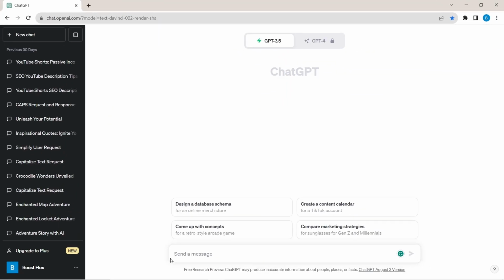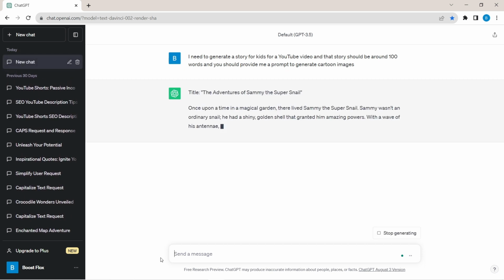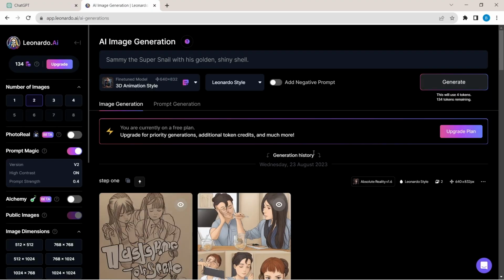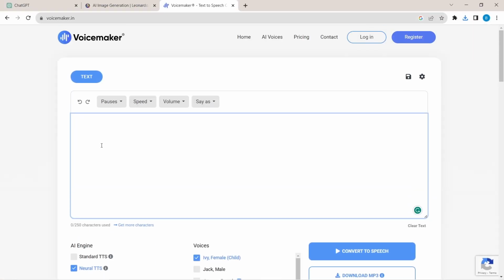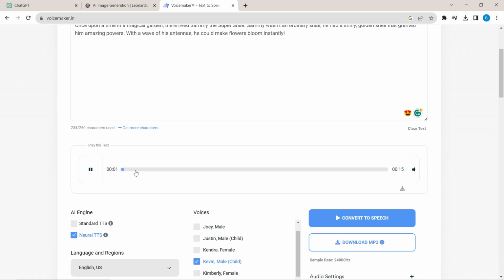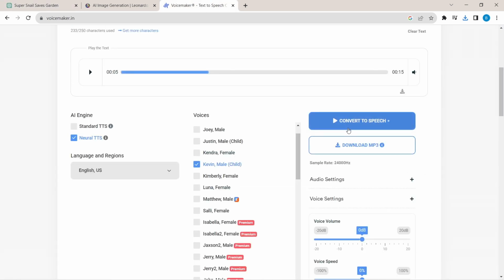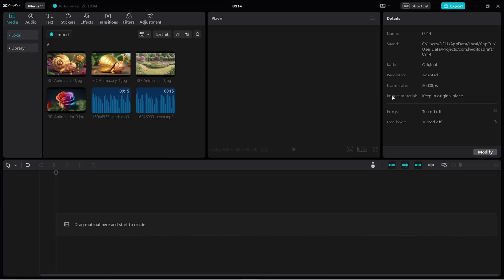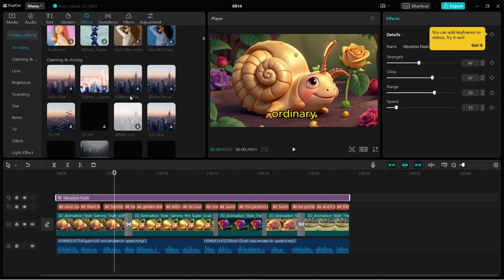Learn How To Create Cartoon Animations Using Ai For Free With This Easy Tutorial.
⭕Hello Everyone;

✅This video is about ''Learn How To Create Cartoon Animations Using Ai For Free With This Easy Tutorial.''

In this step-by-step tutorial, we'll show you how to create amazing cartoon animations using AI-powered image-to-video tools, all for free! Say goodbye to expensive animation software and hello to creativity without limits. Whether you're an aspiring animator or just want to have fun, we've got you covered. Watch this video to learn how to bring your images to life and add motion to your imagination.